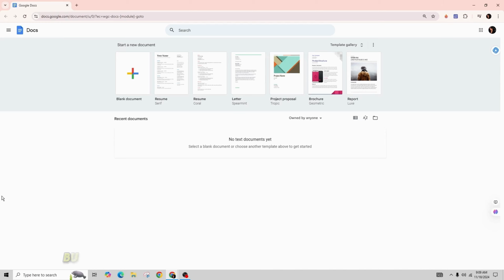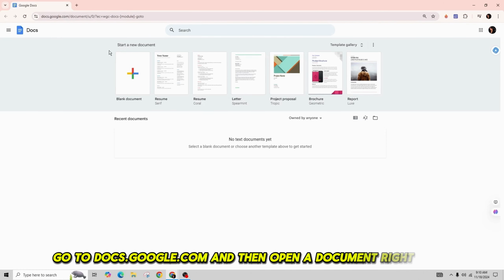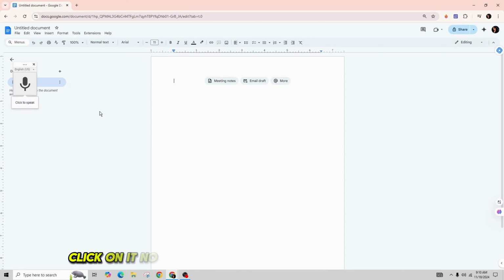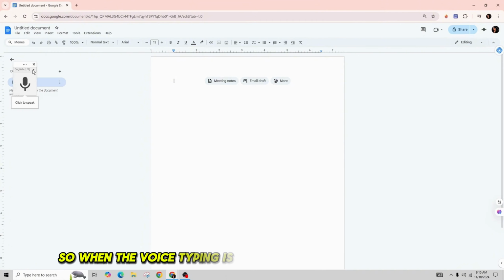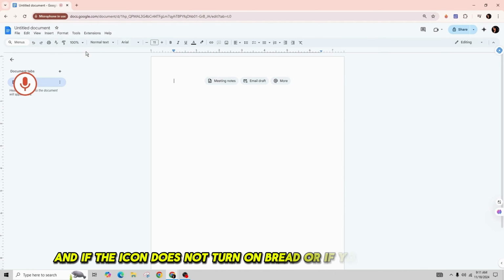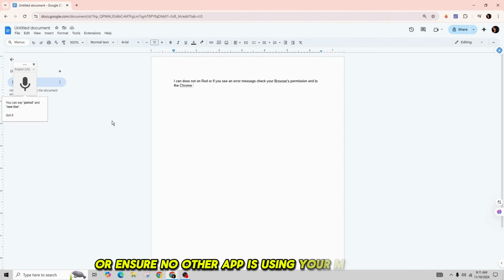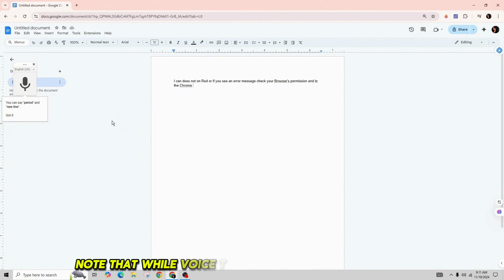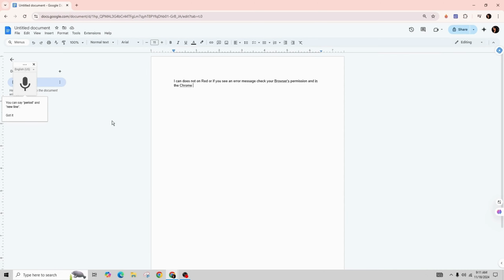How to Use Voice Typing in Google Docs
Speed up your document creation with Google Docs’ voice typing feature.
Steps:
- Open a Google Doc, click Tools.
- Select Voice typing and allow mic access.